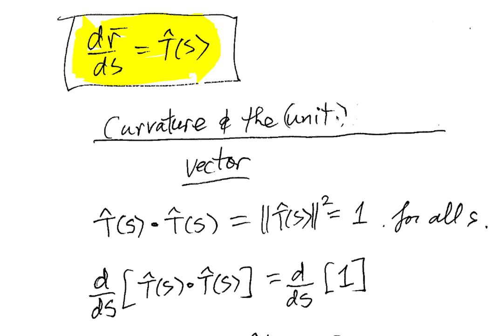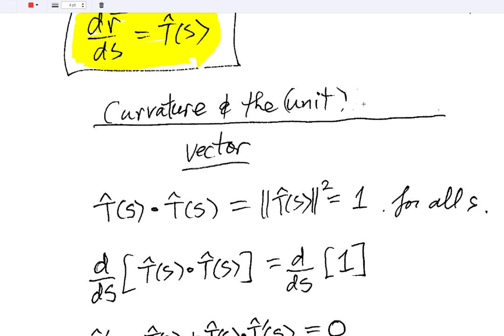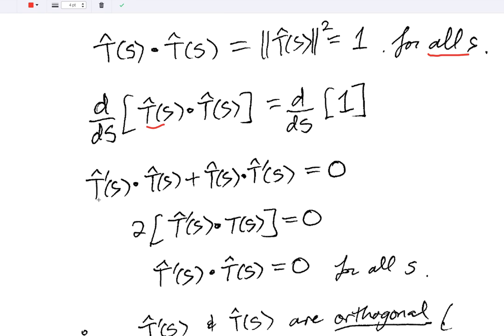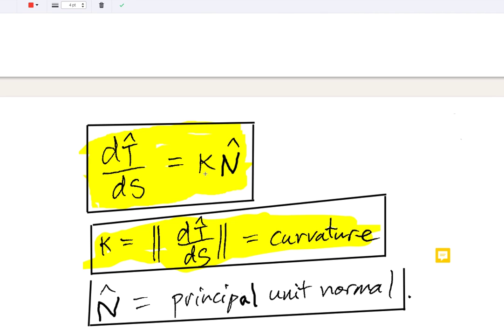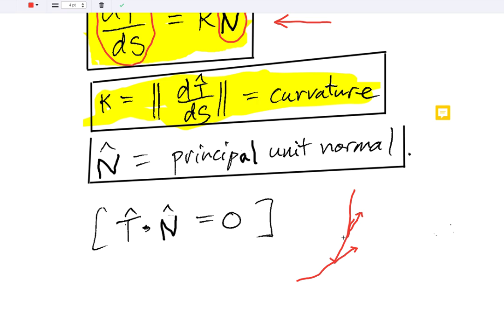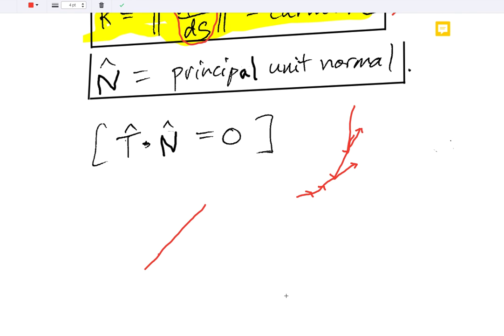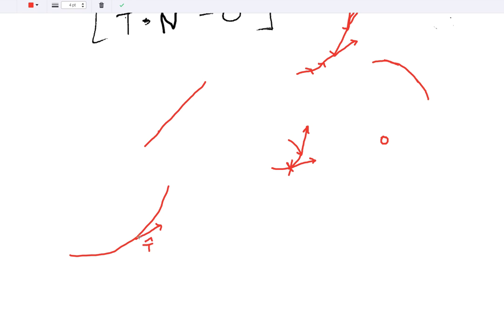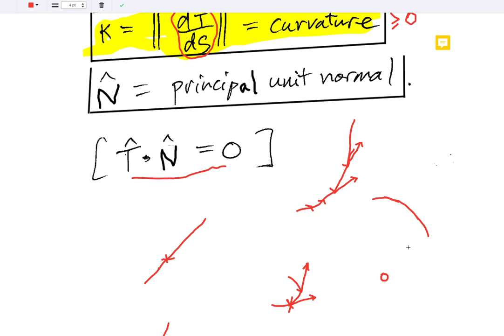Intro to Curvature & the Principal Unit Normal